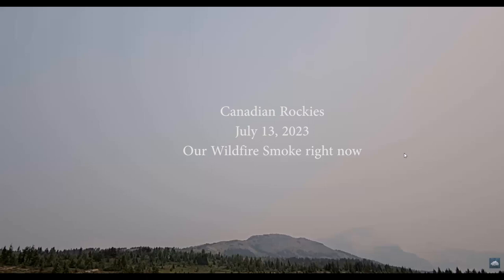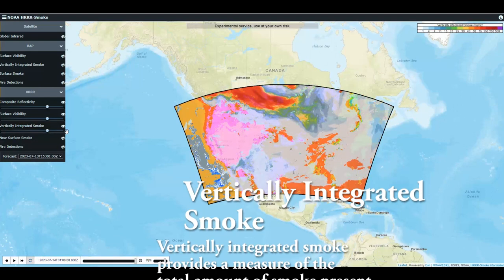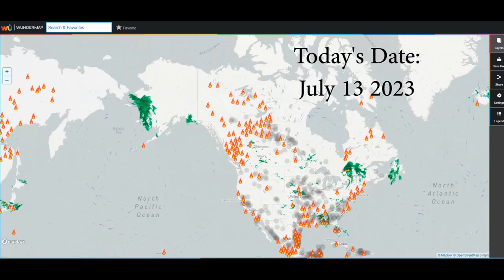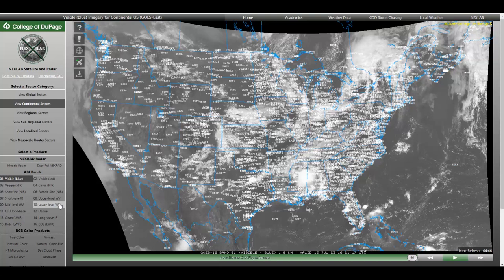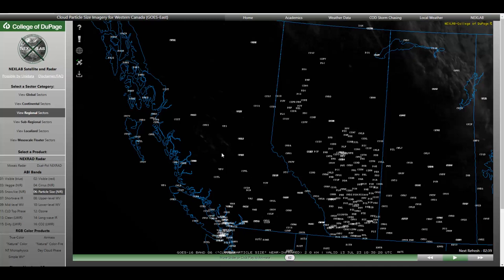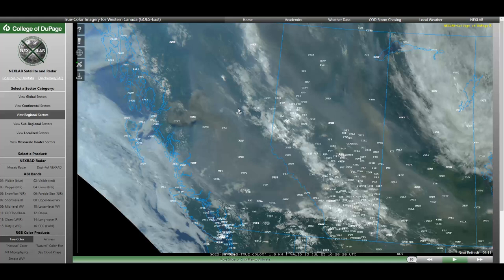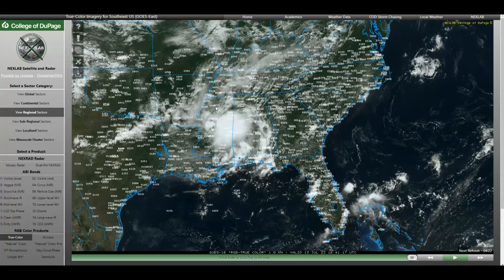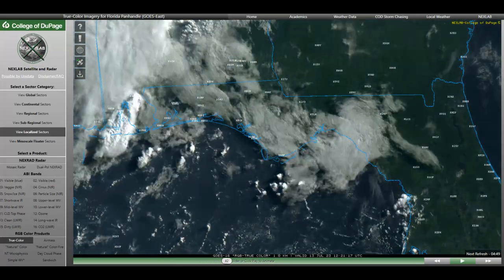Weather S01E01: Predicting Wildfire Smoke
When you actively maintain a 'State of Readiness' to prepare for an evacuation alert (as we do), wildfires are front of mind. While we have not yet had to evacuate, we have come close, and living with wildfire smoke is an annual practice for many of us.
Timeline:
00:00 A picture of our local smoke today (July 13, 2023).
00:10 Firesmoke.ca
02:32 NOAA, RAP and HRRR products
06:52  Weather Underground
09:28  College of Dupage, GOES and ABI models
22:33 correlating GOES and local smoke maps
25:33 comparing GOES to NWS Radar

Not all of the resources are covered in the video. For a comprehensive list, refer to Part II, and see links and notes below:

Referenced links and resources:
Forecasting: (No model is perfect, and it's usually best to view trends where smoke is getting worse or better.  Take a look at the AQI in your area, and then you can use the model to see if it looks like your area will improve or worsen through the day/night)
At the 4:41 mark you'll notice there is a slideshow that gives the HRRR smoke forecast out to 48 hours (to get it to go out to 48 hrs, you need to play with the dates in the 'Date' drop-down box). If you live north of the top line of the coverage area shown in the thumbnail, you are out of luck for HRRR, but you can still use the RAP. The RAP-NCEP-Smoke model* shows all of North America, the NE side of Russia, and parts of Western Europe. In our experience, the NOAA NCEP models are more consistently reliable than the firesmoke.ca forecast (forget about using the WeatherUnderground product, it needs a lot more work before it is useable). However, finding it can be a bit of a challenge. For starters, it is best to refer to this tutorial

Then you can generate the slideshow by starting on this page and selecting the values that will return the results you are after:
(For continental USA and Southern Canada)
or:
(North America, the NE side of Russia, and parts of Western Europe)
It's not really intuitive the first time you use them. For example,
- if you want to forecast to go out to 48 hours, you need to keep selecting the values from the 'Date'  drop down box until you see the Table below it fill all the box values out to the right side of the screen (the tutorial addresses this procedure).
- if you want to see the animation for the vertically integrated smoke, you click on the checkmark beside 'vertically integrated smoke', and then sit back and wait while it generates an animated slideshow for you in a new browser tab.
* The RAP-NCEP model has a further advantage in that if the fires that are generating all the smoke are north of 50, you can get a better idea of how to expect that vorticity will affect the dispersion of the smoke plumes.

(good for seeing current vorticity and how it affects smoke)
- hold down your mouse button to rotate the globe
- double click at your approximate location on the map
- drag again with your mouse pointer to reposition your aspect view, and then double click again to keep zooming into your location
- click the mouse to reposition your location and refer to the co-ordinates on the lower left until you have achieved the location position you want
- open the menu by clicking on the 'earth' tab lower left corner
- on the 'mode' line, select 'particulates' (if you want to see other values such as CAPE, switch the mode to 'air')
- again on the mode line, if you want to visualize the firesmoke pollutants such as sulphur and nitrogen dioxide and carbon monoxide, select 'chem' instead of 'particulates'.
- Hint: if you want to visualize the location of the fires and how the vorticity is affecting your area, use 'chem' and select COsc, and you will be able to see more clearly which fires are affecting your location, and why.

VIIRS 375 m Active Fire Product (Visible Infrared Imaging Radiometer Suite)
Currently active fires and historical listings.

Firesmoke.ca.

Additional resources:
- Nutrien's 'Morning Minute', hosted by Eric Snodgrass (watch this every morning when you start your day):